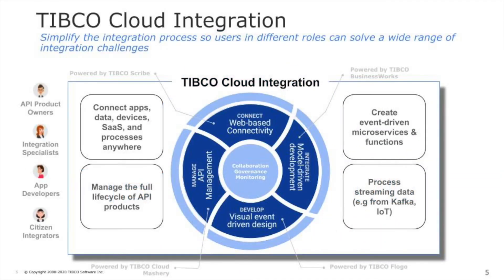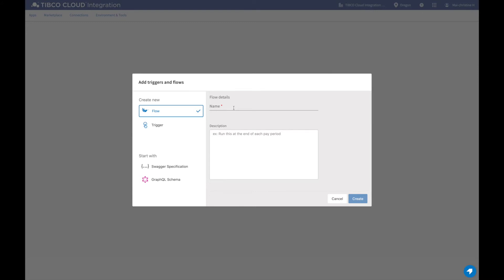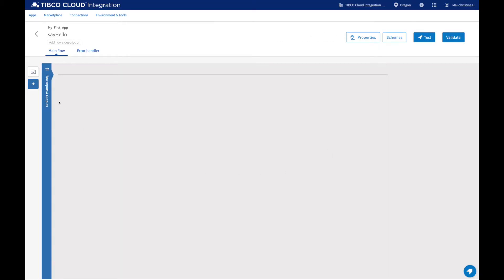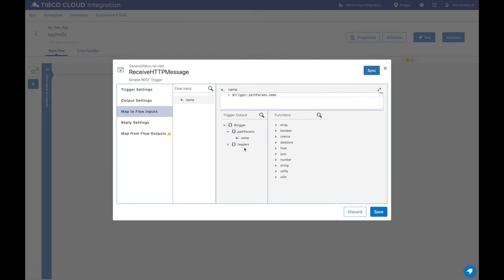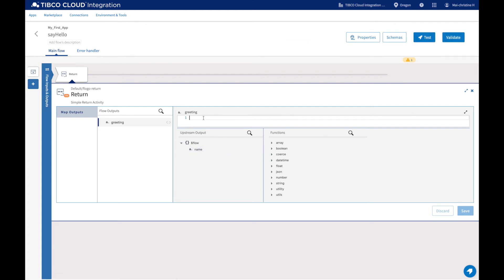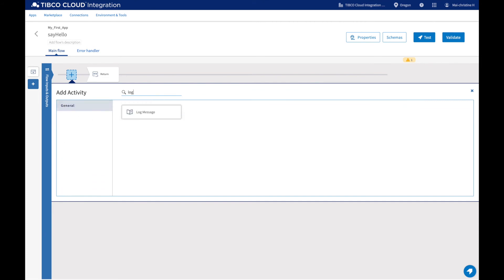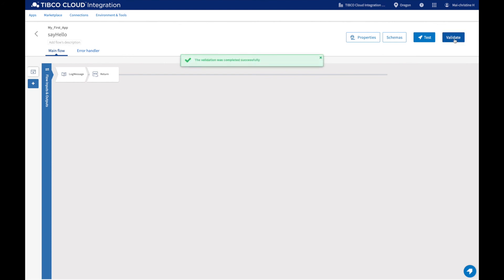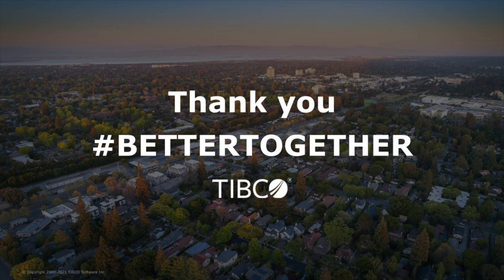TIBCO Cloud Integration Demo - Introduction to Develop for New Trial Users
This demonstration provides an overview of Develop application development within TIBCO Cloud Integration for new trial users